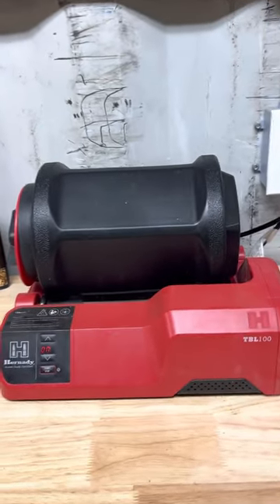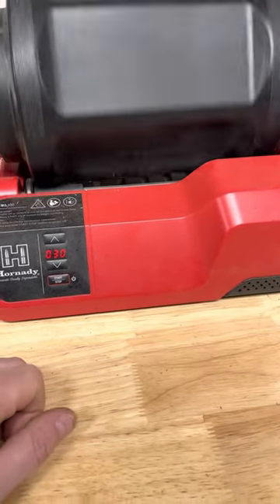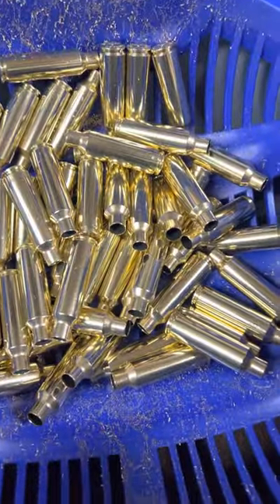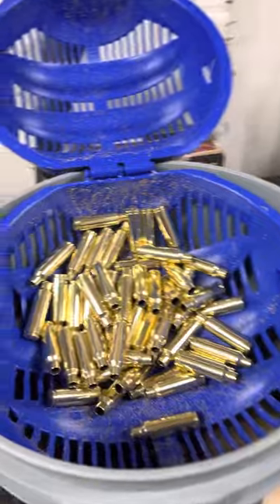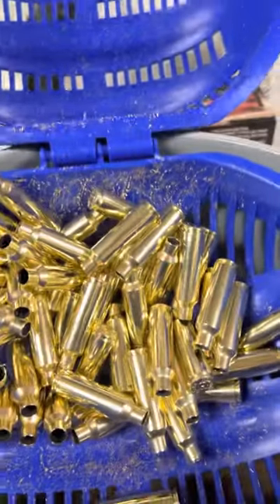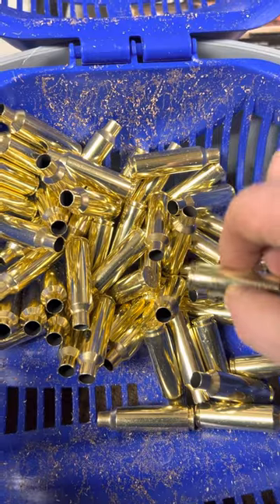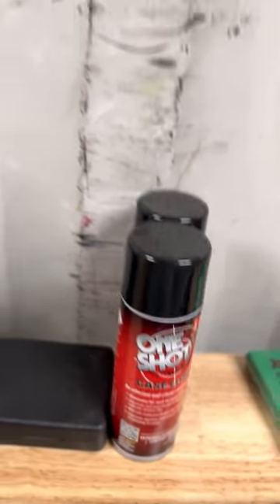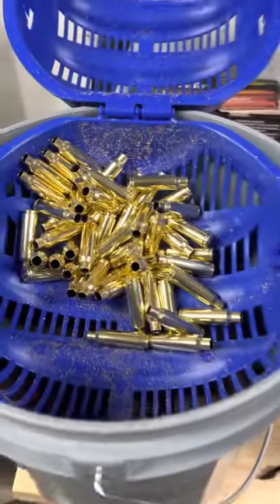Reloading case prep tips